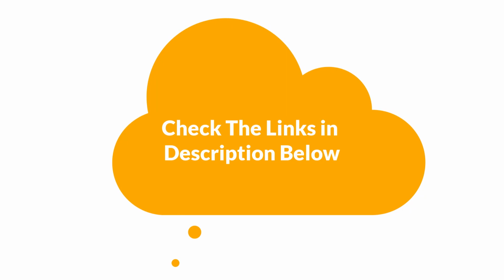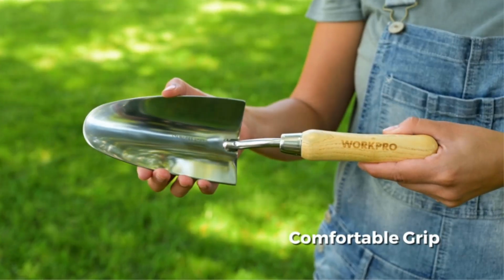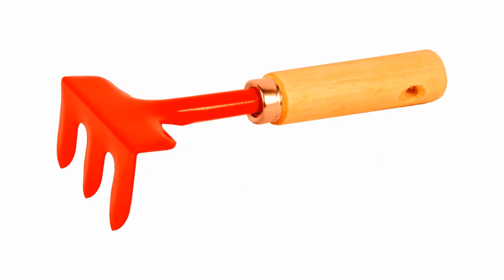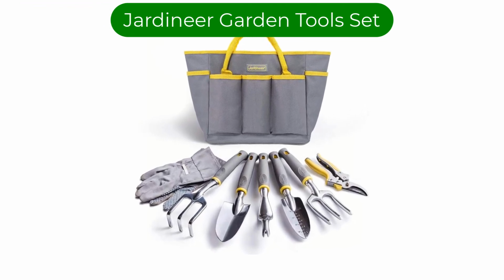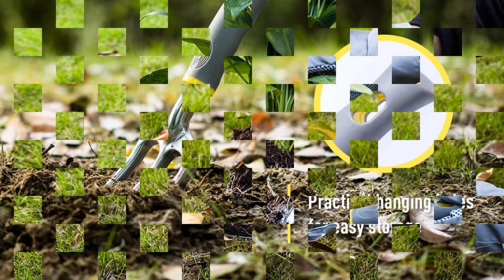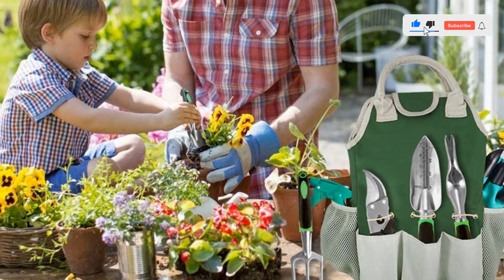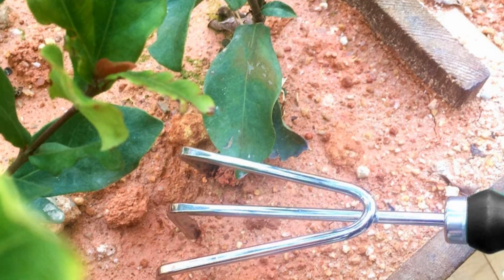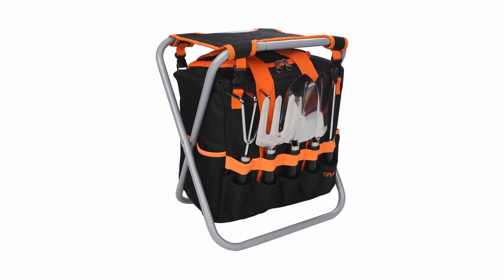✅ Best Garden Tool Sets Amazon In 2023 ✨ Top 5 Items Reviewed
✅ Best Garden Tool Sets Amazon In 2023 ✨ Top 5 Items Reviewed “ad”

📌Product Link📌:

💝 1. WORKPRO Garden Tools Set, 7 Piece, Stainless Steel Heavy Duty Gardening Tools.
👉 Best Prices      :

💝 2. G & F 10012 JustForKids Kids Garden Tools Set.
👉 Best Prices      :

💝 3. Jardineer Garden Tools Set, 8PCS Heavy Duty Garden Tool Kit.
👉 Best Prices      :

💝 4. AOKIWO 83 Pcs Garden Tools Set Succulent Tools Set.
👉 Best Prices      :

💝 5. Yodo 7 Piece Garden Tools Set for Men & Women.
👉 Best Prices      :

We are going to show some of the Best Garden Tool Sets that are best sold and reviewed in the last couple of months on amazon.

✅ Best Garden Tool Sets 2022 | Best Garden Tool Sets Buy on Amazon 🌳 🤩
✅ ✅ Top 5: Best Garden Tool Set 2022 [Tested & Reviewed]
✅ Top 10 Best Garden Tool Set For Your Garden On Amazon 2023 | Tested & Reviewed #1 🤩

Products Description:
Number 1.
Our top pick is Workpro Garden Tools Set. This Workpro Garden Tools Set is the perfect choice for any gardening enthusiast. It includes seven pieces of heavy duty stainless steel gardening tools with wooden handles, plus a garden tote, gloves, and more.
Number 2.
Our 2nd best pick is G & F 10012 JustForKids Tools Set. This G & F 10012 JustForKids Kids Garden Tools Set with Tote is the perfect way to give your little one a head start in gardening.
Number 3.
Our 3rd best pick is Jardineer Garden Tools Set. This Jardineer Garden Tools Set is perfect for any gardener! This 8 piece heavy duty garden tool set includes all the essential tools for maintaining a beautiful garden. The set includes a spade, trowel, hand fork, rake, pruning shears, weeder, and spray bottle.
Number 4.
Our 4th best pick is Aokiwo 83 Pieces Garden Tools Set. This Aokiwo 83 Pieces Garden Tools Set is a great choice for all of your outdoor gardening needs. This set includes heavy duty aluminum tools that are designed for durability and long lasting use.
Number 5.
Our 5th best pick is Yodo 7 Piece Garden Tools Set. This Yodo 7 piece Garden Tools Set is perfect for both men and women who enjoy gardening and want to take their hobby to the next level. With its heavy duty folding stool, tote bag, and stainless steel tools, this set is ideal for any gardener. The tools included are a trowel, rake, cultivator, and weeder.